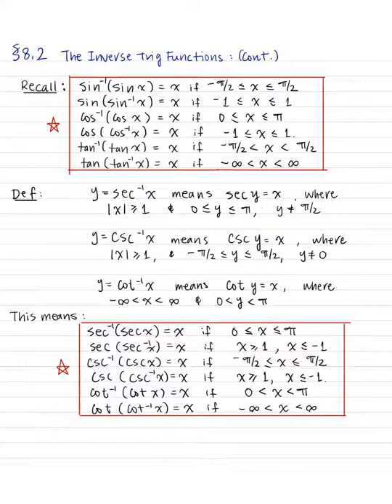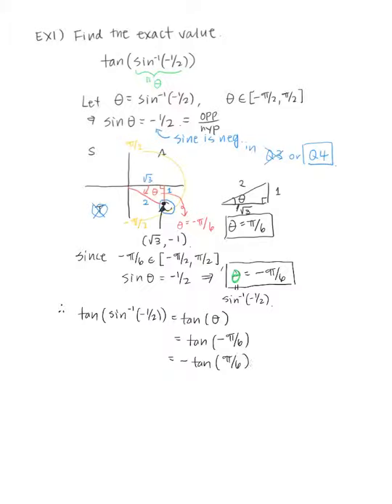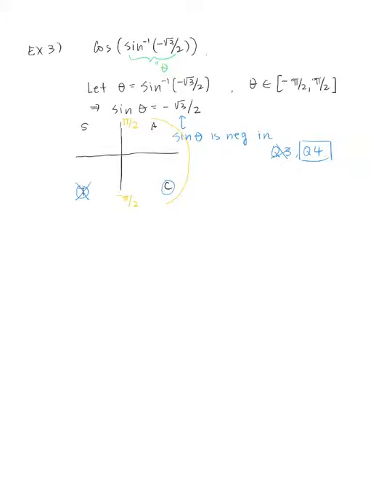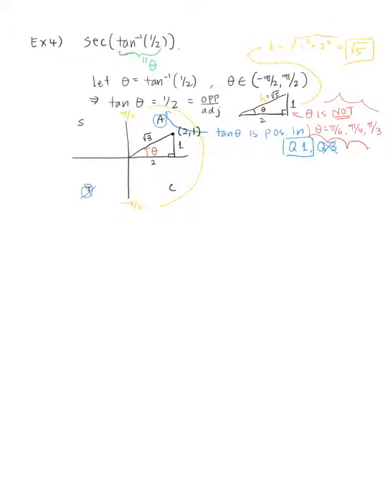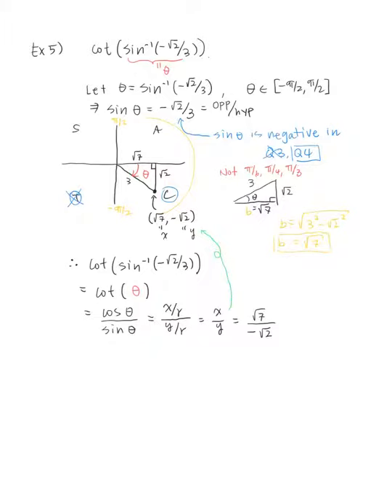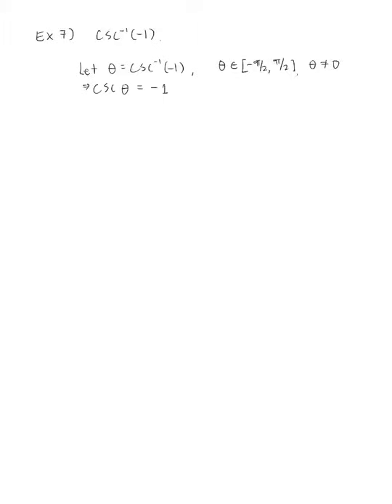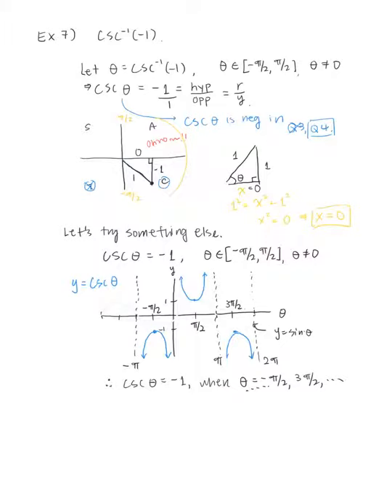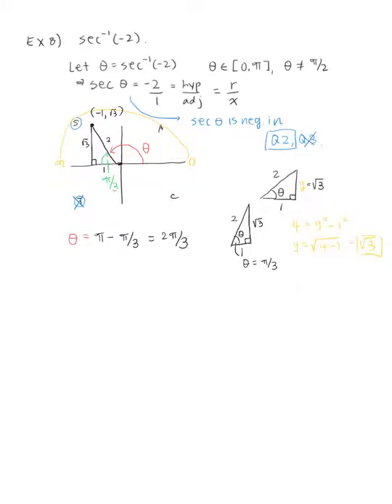8 2 Lecture